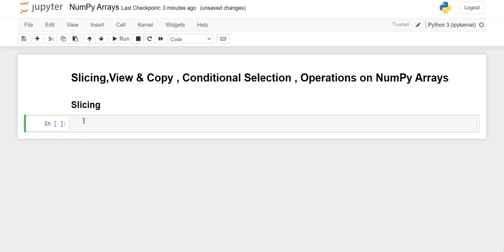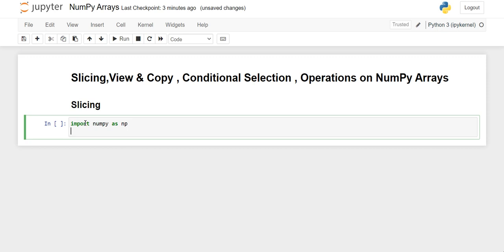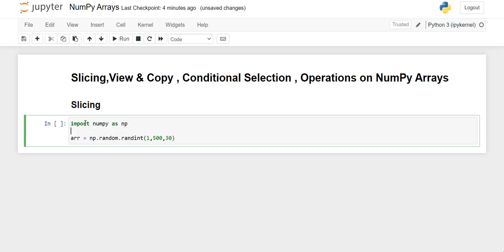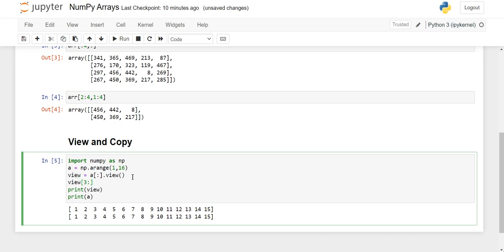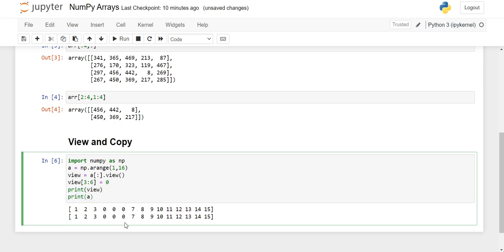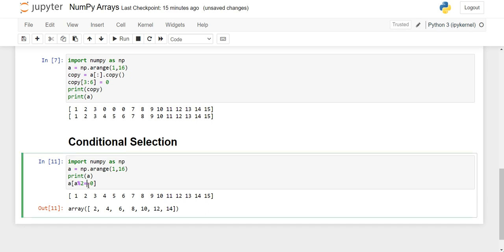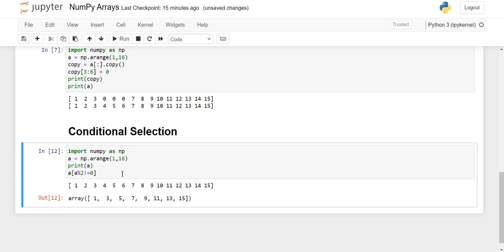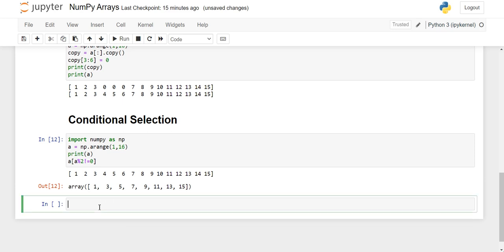NumPy Library | Slicing , View & Copy , Conditional Selection , Operations on NumPy Arrays